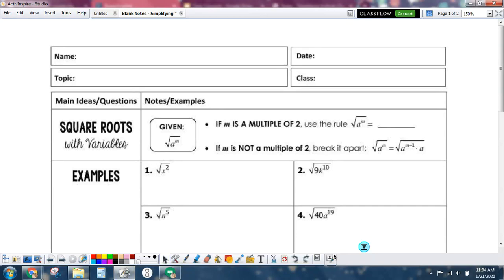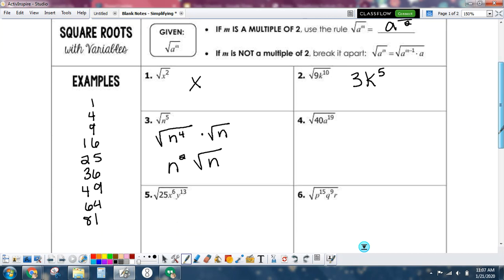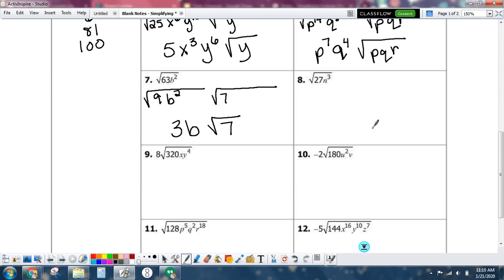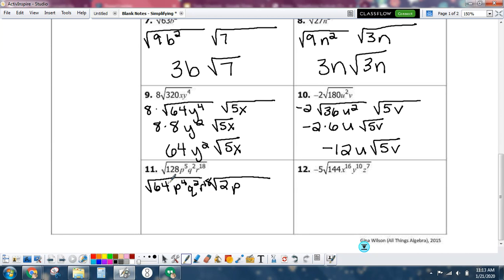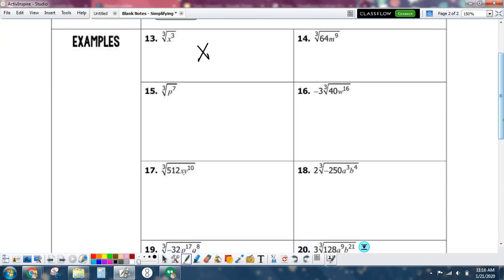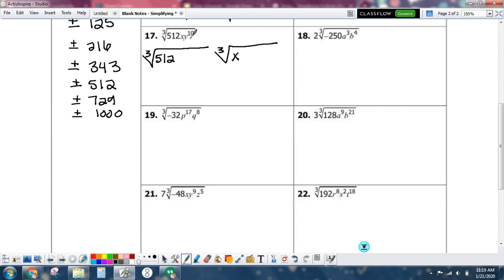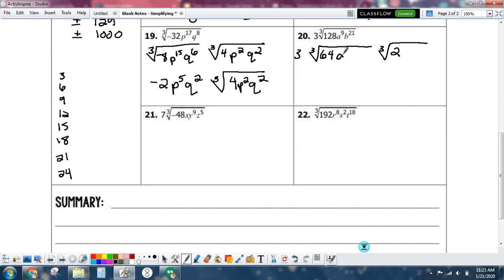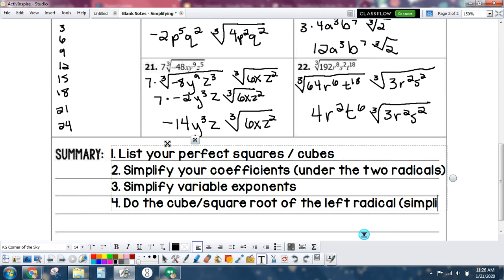Simplifying Square Roots with Variables